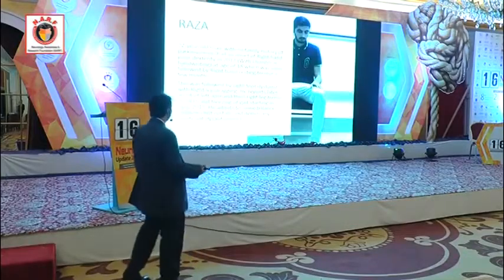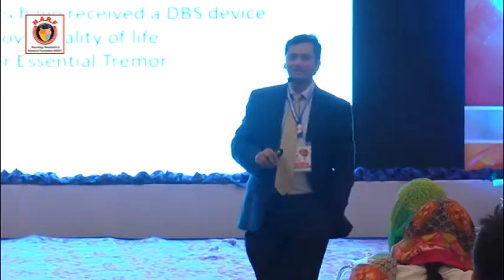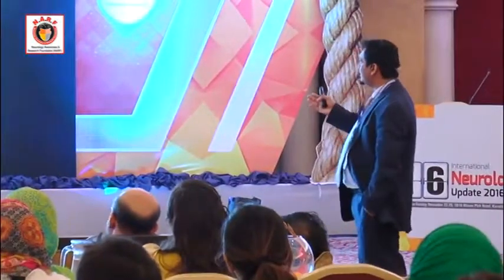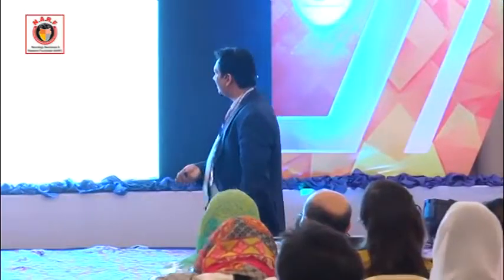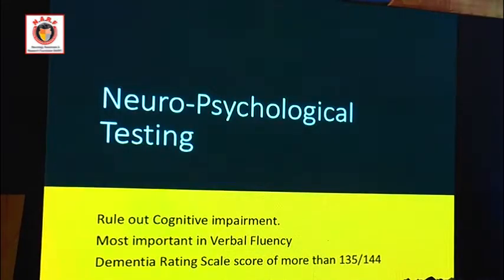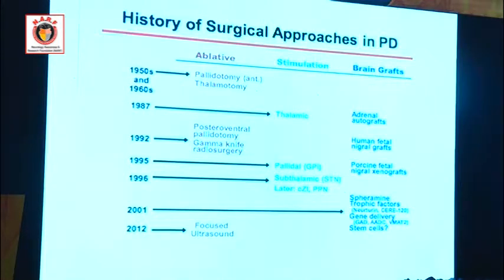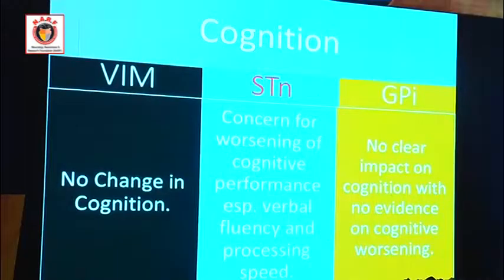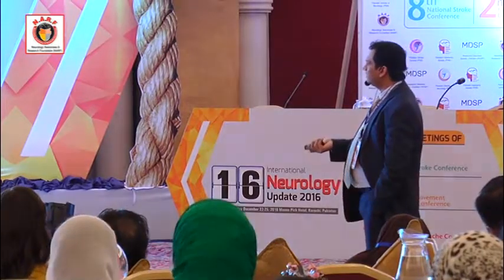Neurology Update 2016 by Dr Danish Bhatti Part 1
Deep Brain stimulation surgery patient selection and target selection for Parkinson Disease